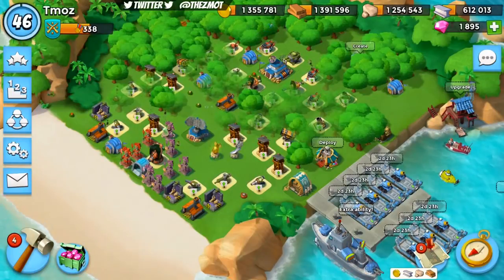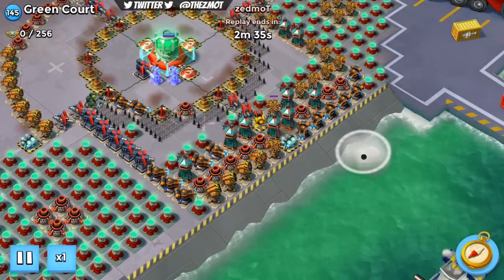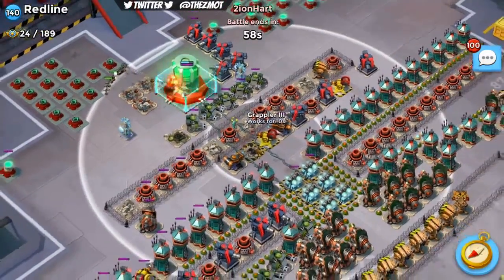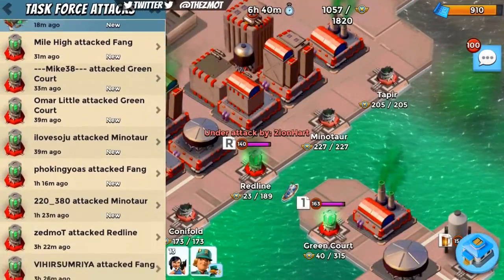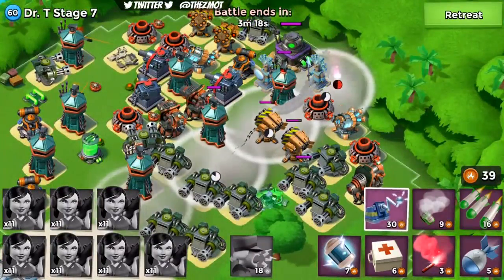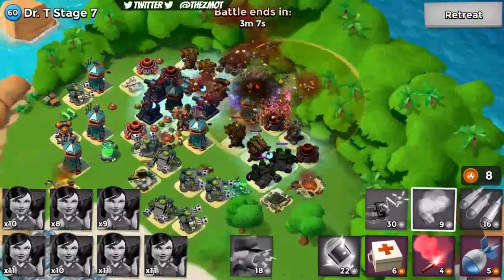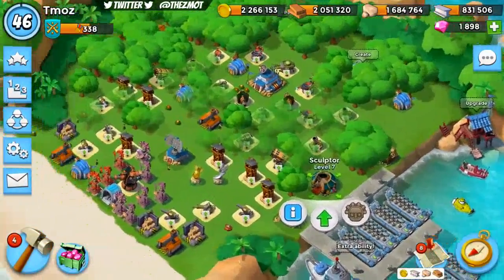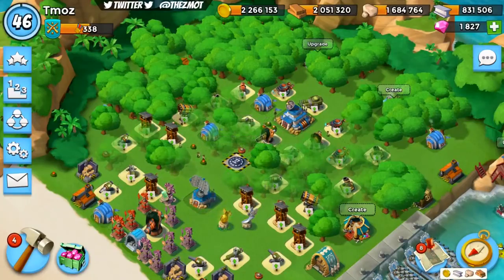Boom Beach Remote Hack + Dr T May 15/2018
Using the remote hack combined with the Gunboat energy gain tribe to setup, solo and attack operations! So many options, Redline/Alamo/Rogue solos to be had! Rain makers are still here too which makes things even crazier.

Today zmoT's HQ18 (level 46) account takes on the Boom Beach
event cycle using smokey zooka (smooka) tactics. The event for May 15, 2018 is DrT Tropical and we managed to take down *ALL* stages with no statue boosts. Free crystals and no pp spent, yes please!

► Temporary Gunboat abilities are bae!

Zookas and Gunboat abilities maxed for Armory 18
- 58% TD
- 101 starting GBE

Heroes:
- Cpt. Brick (level 18 + Battle Orders 5)
- Sgt. Everspark (level 8 + Critter Swarm 1)
- Dr. Kavan (level 14 + Second Wind 1)

Thanks for tuning in to today's guide and I hope you enjoyed the walkthrough.

If you have any questions, corrections, criticisms or comments please don't hesitate to leave me a note!

**TF List:**